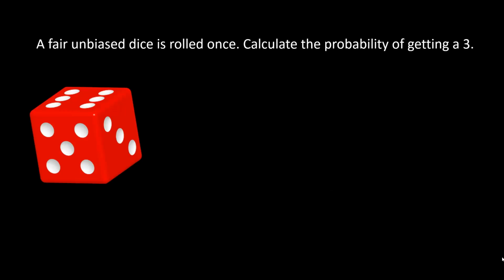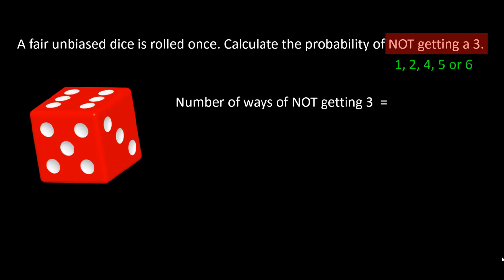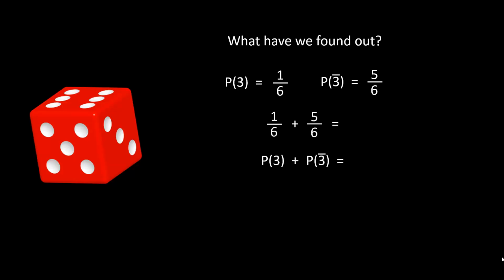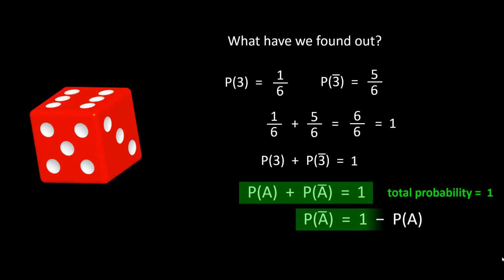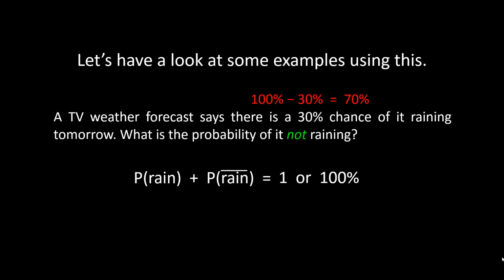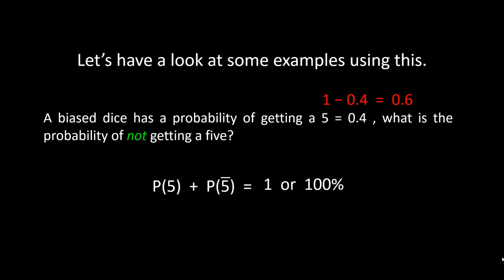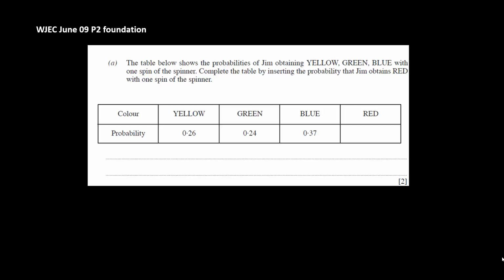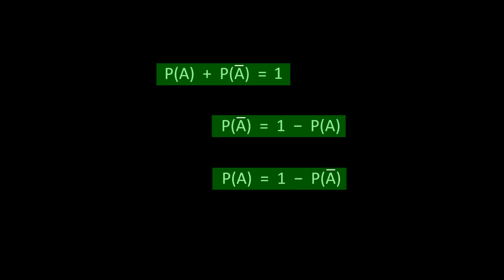PROBABILITY NOT EVENTS